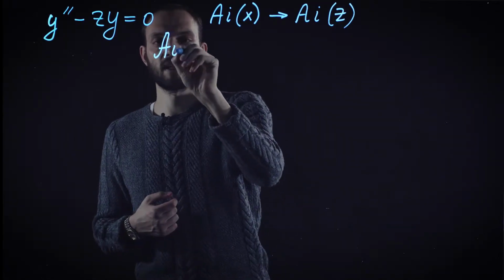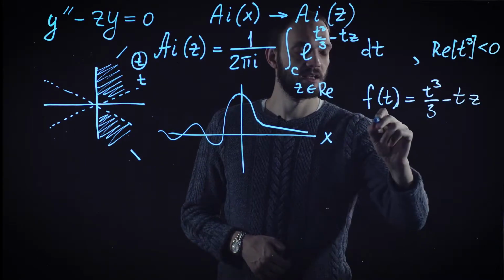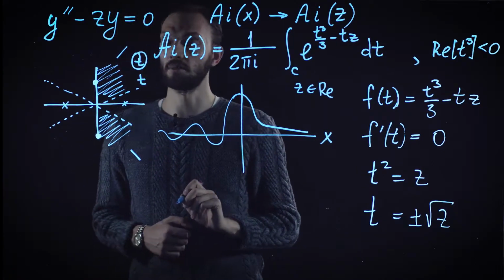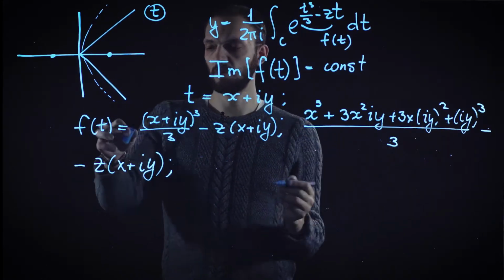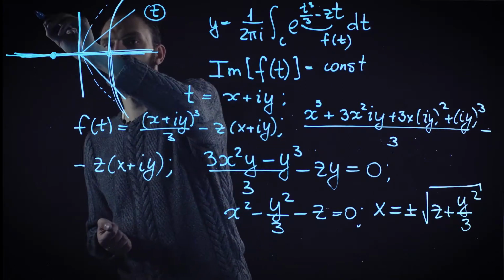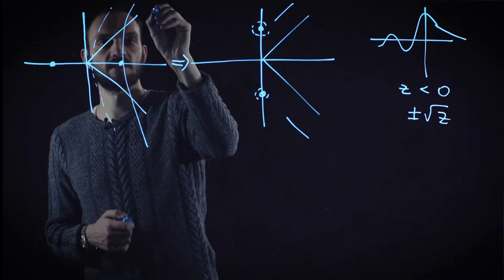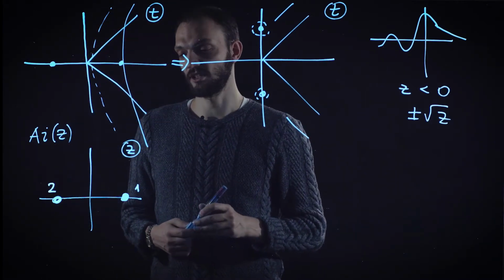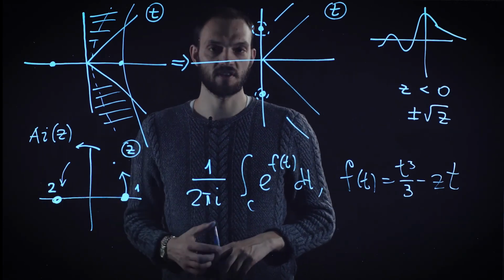10.03 Asymptotics of Airy's function in the complex plane_correct исправлен звук